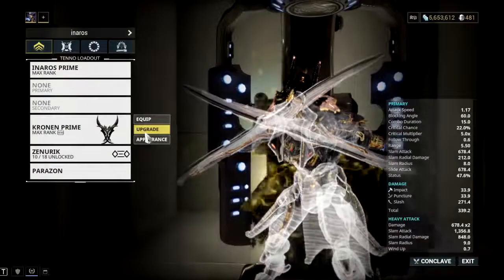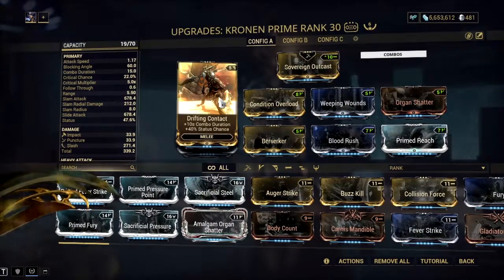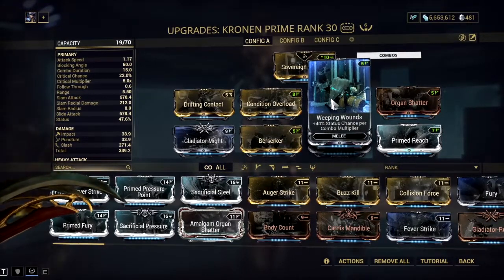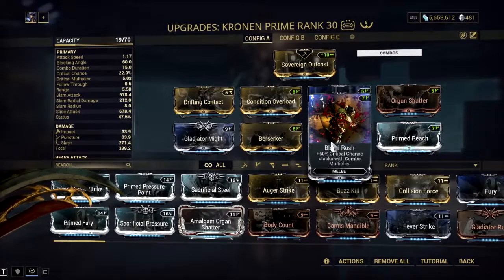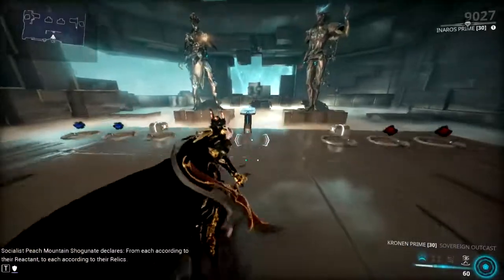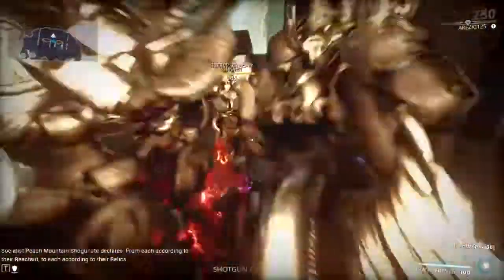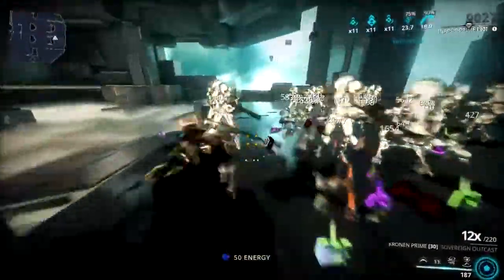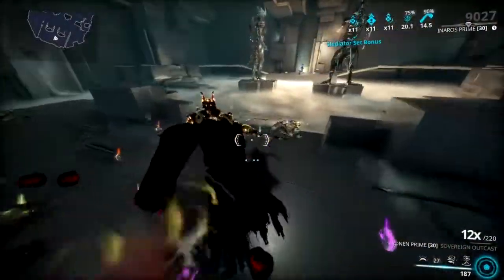Warframe | Kronen Prime Meta Build 2021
Kronen meta build 2021